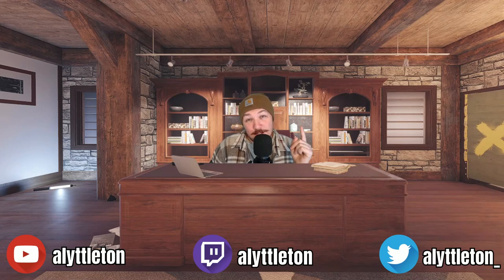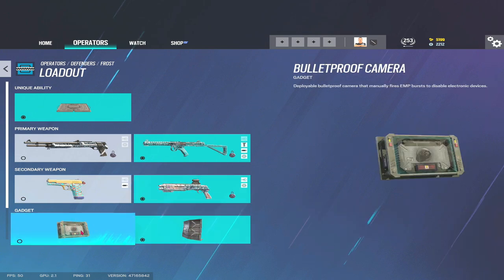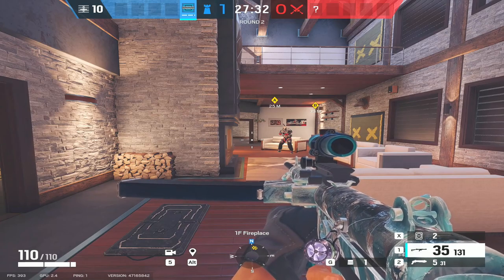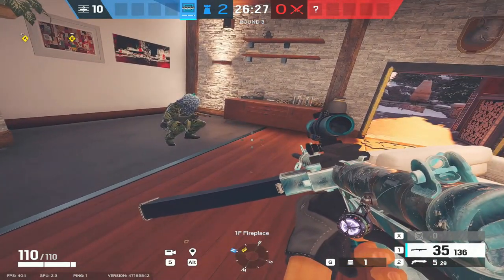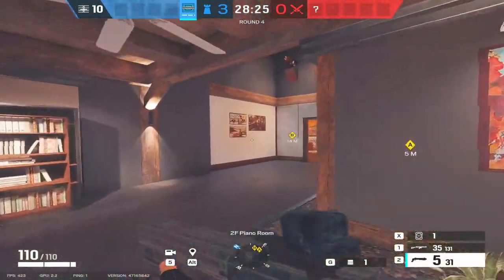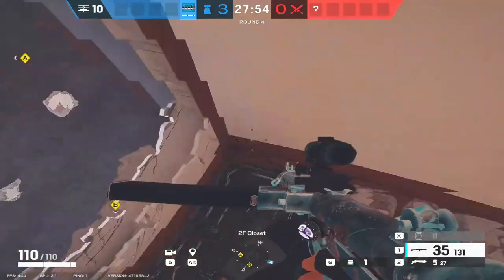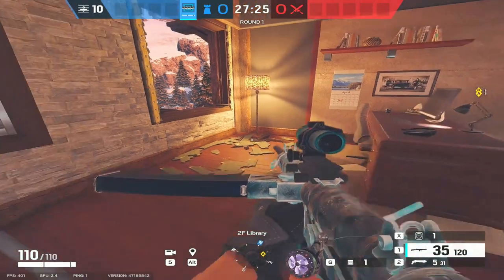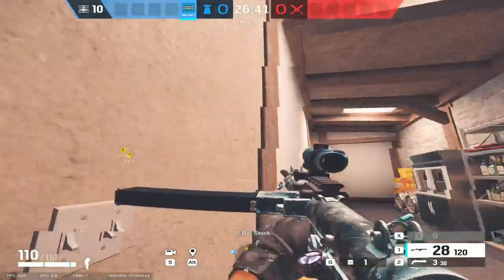The *BEST* FROST Welcome Mat Spots in Ranked Rainbow Six Siege - Guide 2023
A guide to the BEST Frost welcome mat spots in Rainbow Six Siege. How to play Frost.

Intro 0:00
Loadout 0:37
Basics 2:18
Mat HP 3:41
Placement 4:37
Quick Tips 7:11
Chalet 10:21
Villa 12:08
Clubhouse 15:51
Emerald Plains 19:47
SUB TO THE CHANNEL!! 21:16